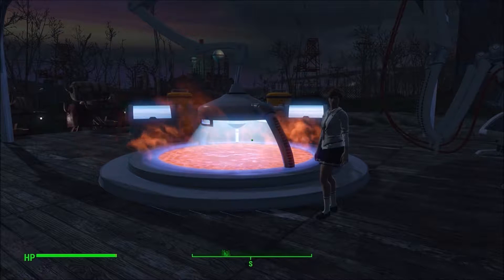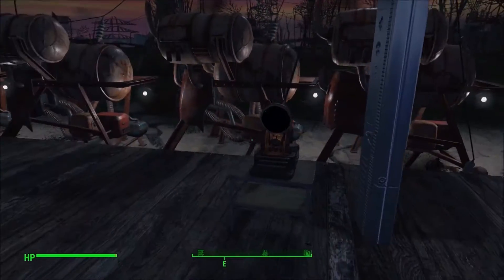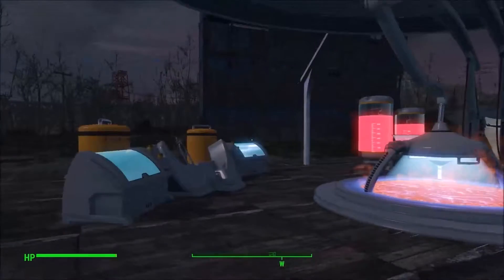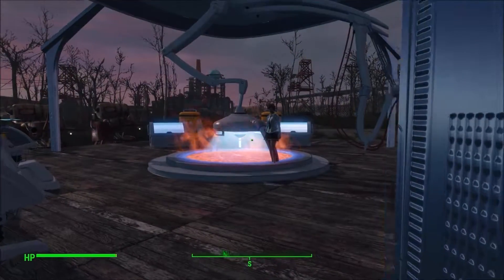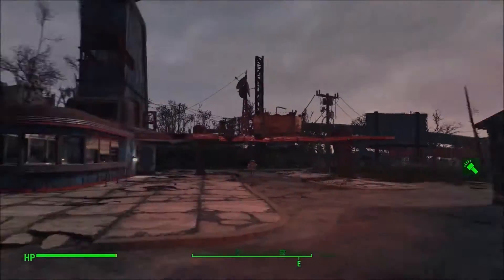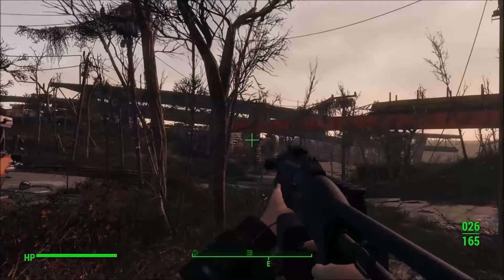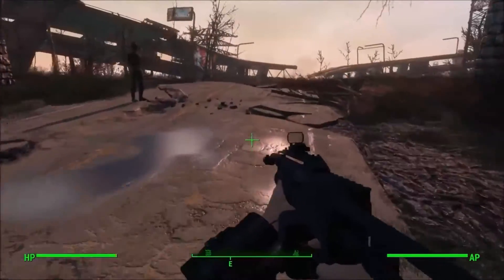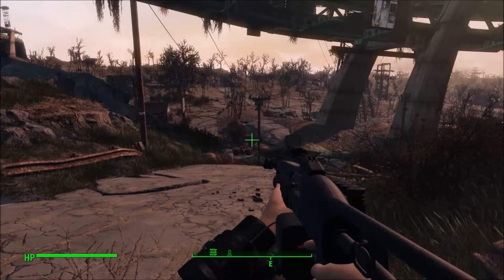Fallout 4 Mods: Week 34: Make Your Synth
Well this one was suppose to be uploaded last week but it seems i forgot to upload it. so theres 2 this week.